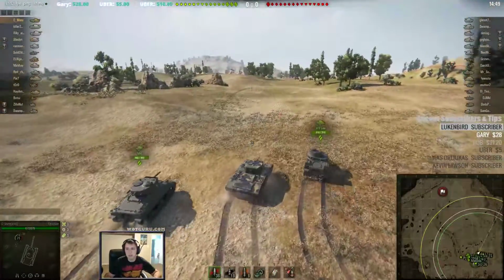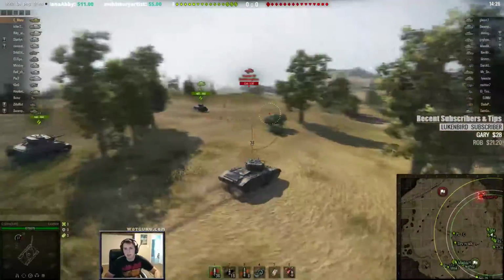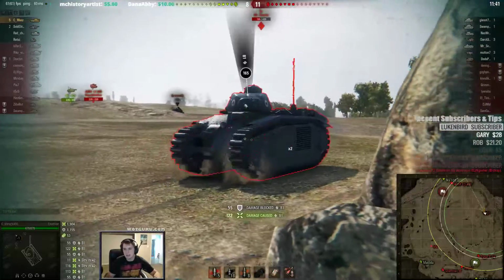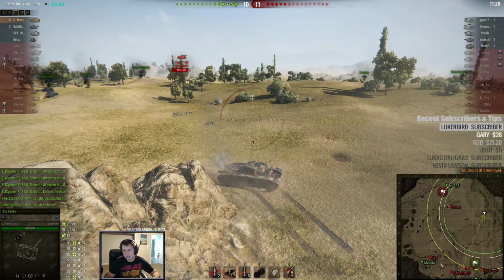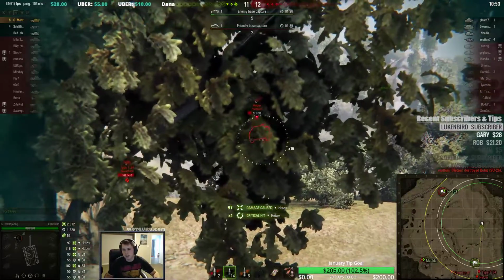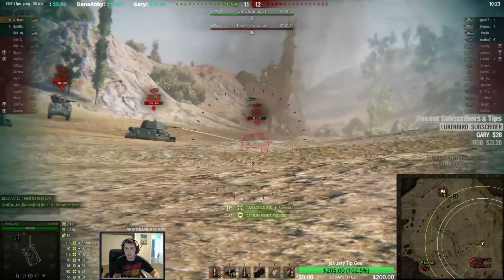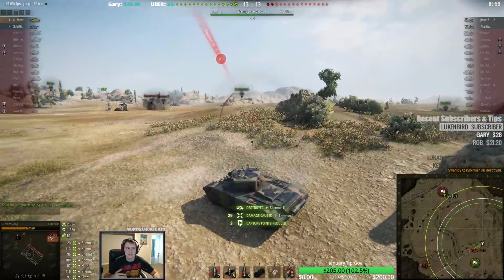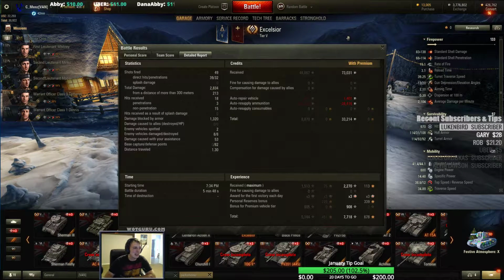World of Tanks: Excelsior Ace Tanker | 2,834 Damage | 8 Kills | Domination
Stream labs tips will show up on the stream, I'll read out any messages left with them too! Thank you for the support :)

If you don't want to use stream labs, here's a direct link to PayPal

(Tuesdays) 8am-10am EST
(Wednesdays) 8am-11am EST
(Fridays) 6pm-8pm EST
(Sunday) 8pm-11pm EST